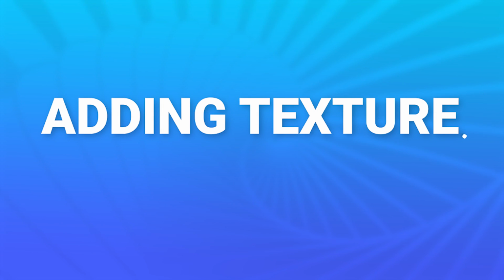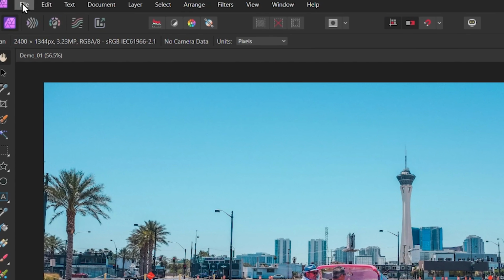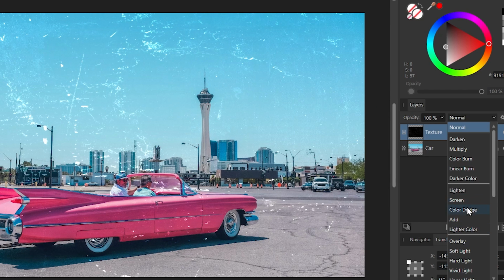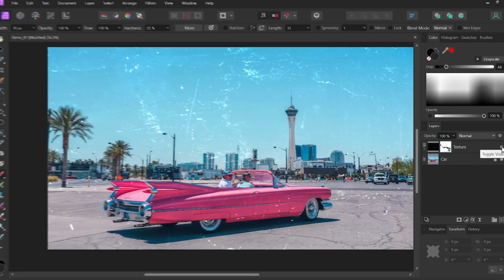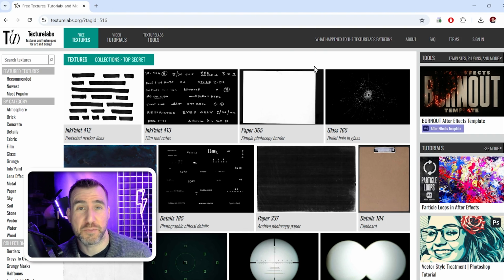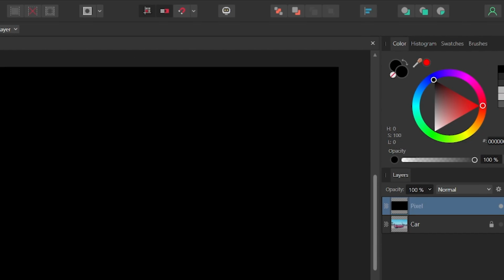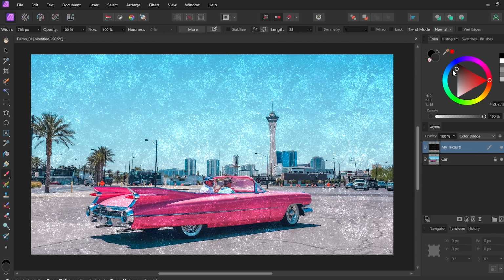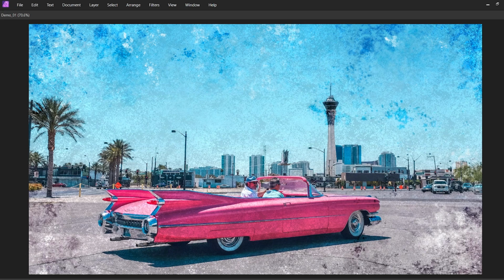How to Use FREE Textures in Affinity Photo, Designer, and Publisher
In this video, we’ll look at how to apply free textures to your designs in Affinity Photo, Affinity Designer, and Affinity Publisher.